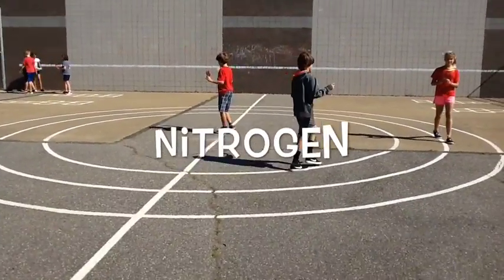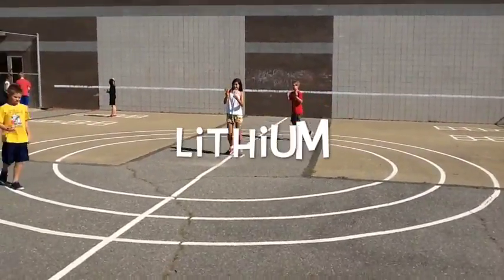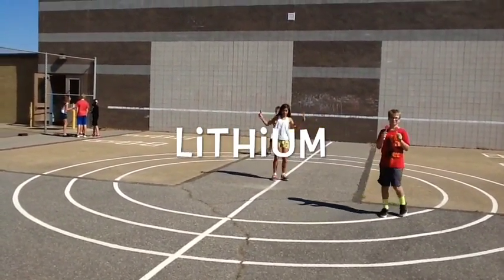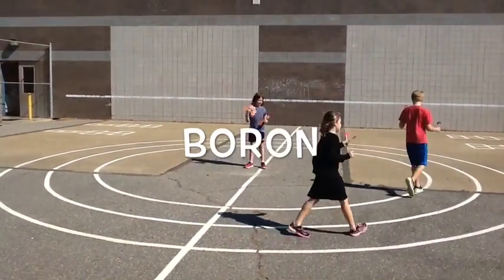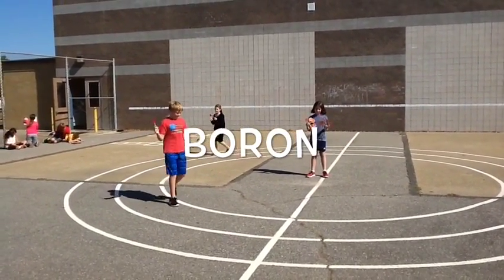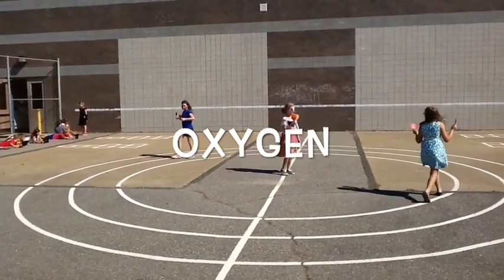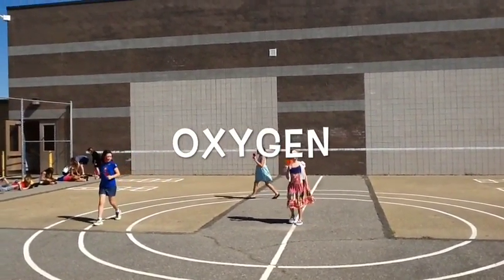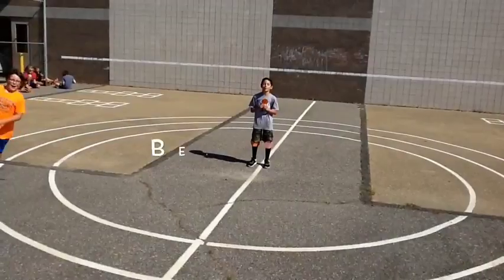Red Mill ES Projects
After much research, students demonstrated their knowledge to interpret an atom model.